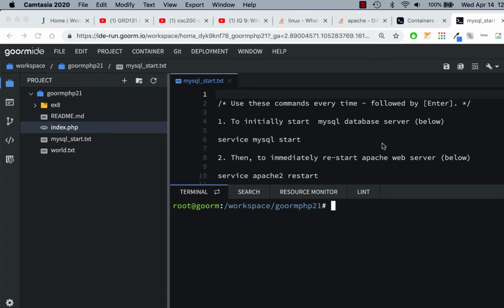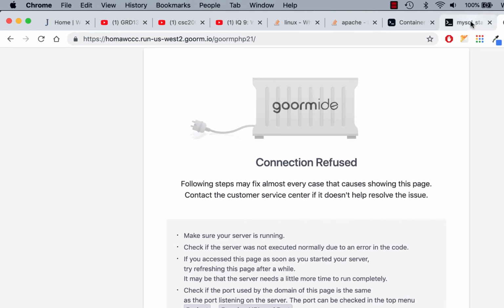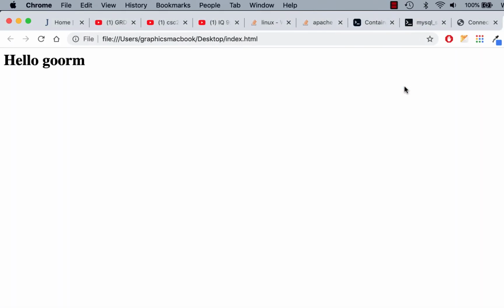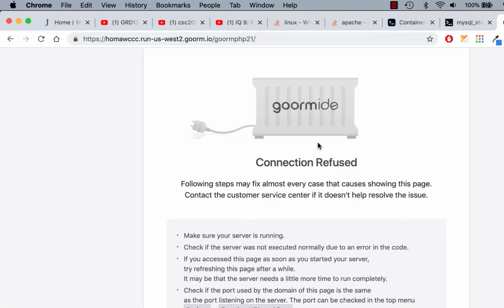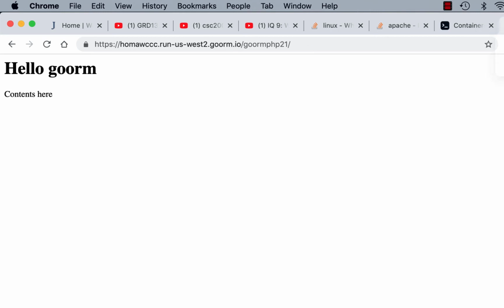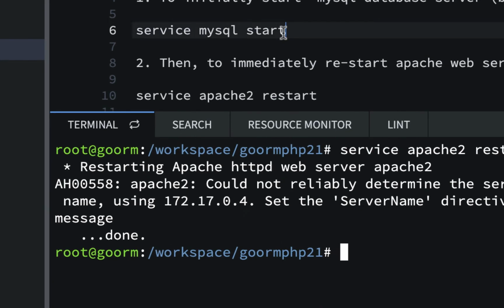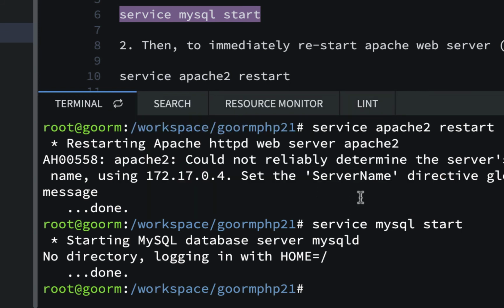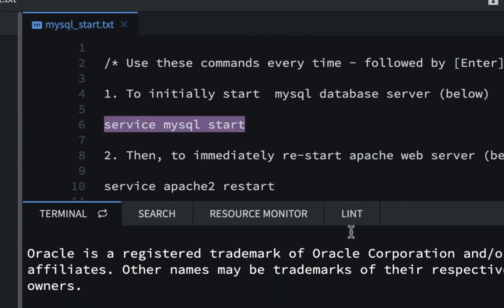csc200 Web Server - Database Server Review for Goorm IDE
Quick review and some explanation of the operations of starting up our web server (Apache2) and our database server (MySQL Server) when using GoormIDE.